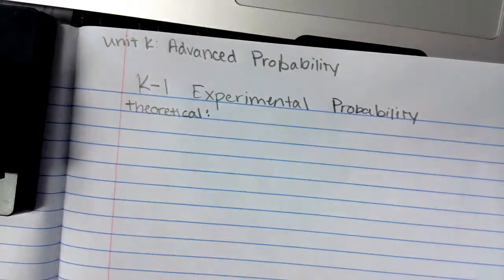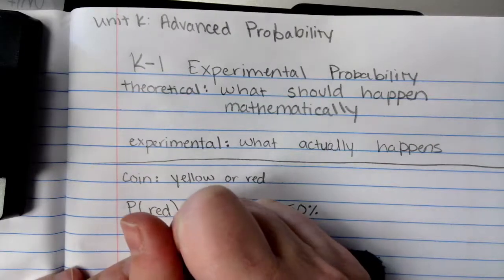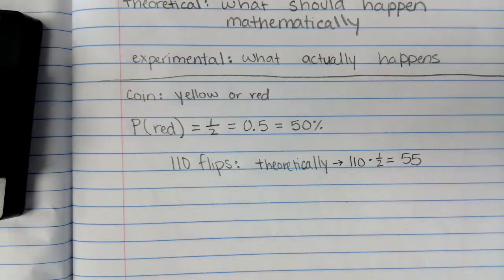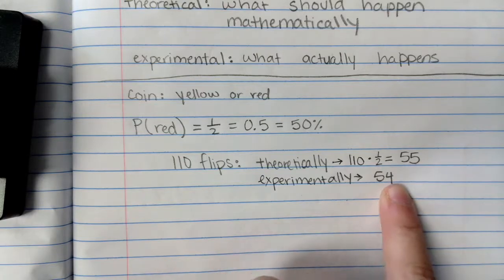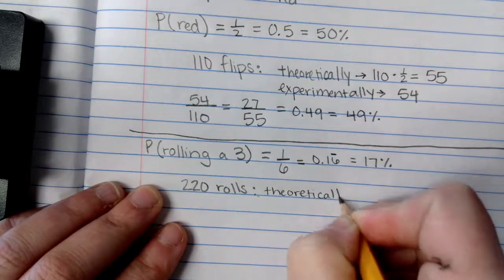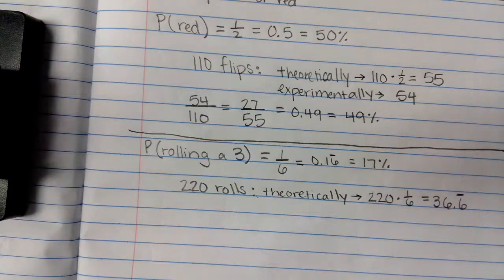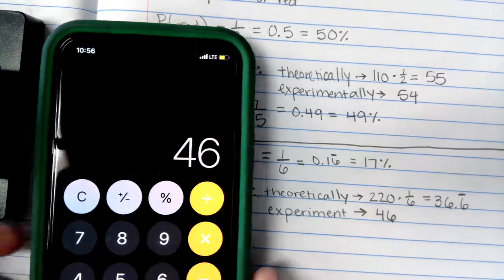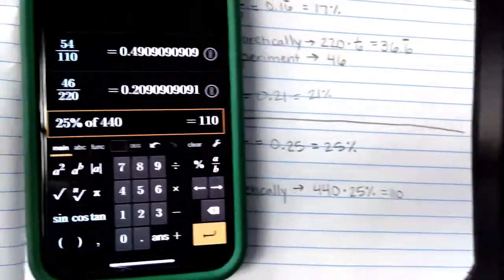K-1 Experimental Probability (3/28/22)